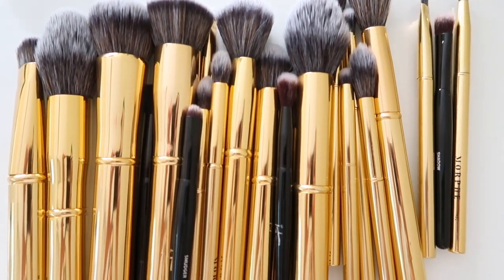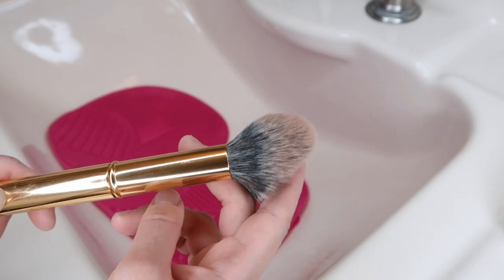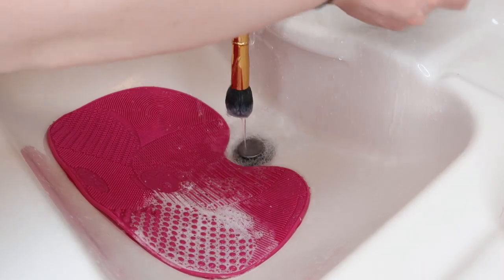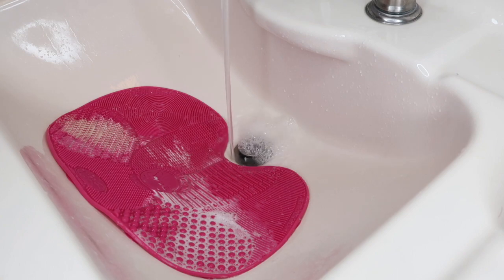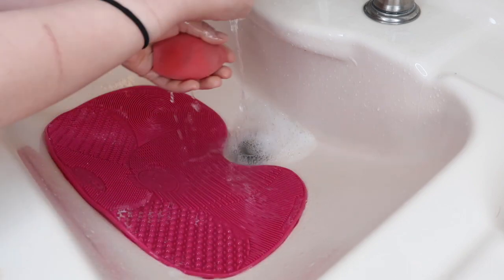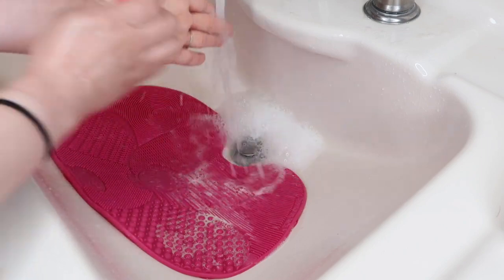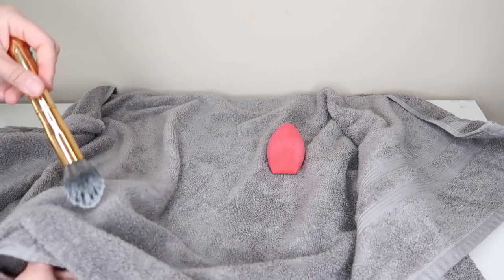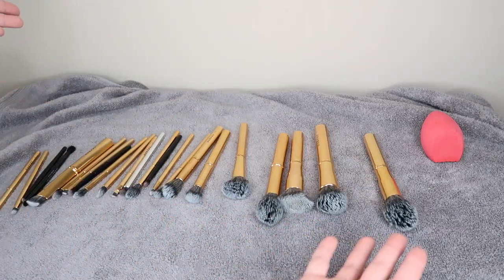how i clean my makeup brushes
In today's video I show you guys how I clean my makeup brushes!!

XOXO

Sigma Cleaning Mat
Ecotools Makeup Shampoo